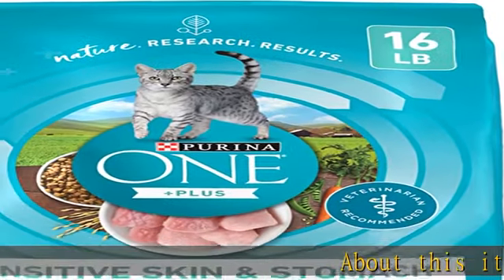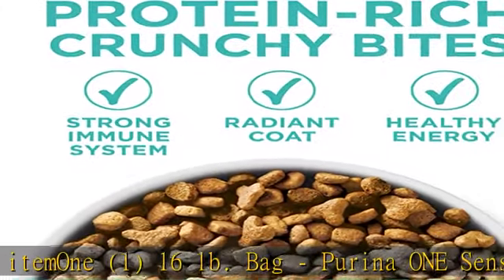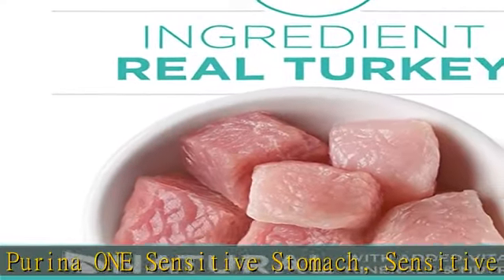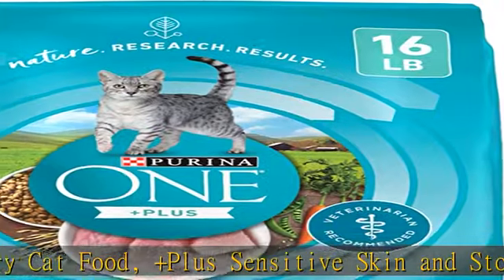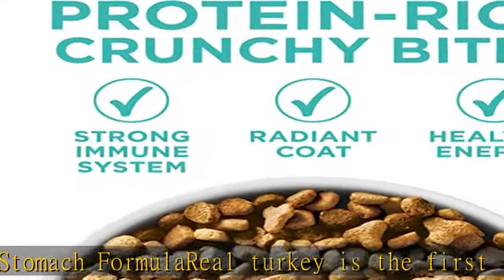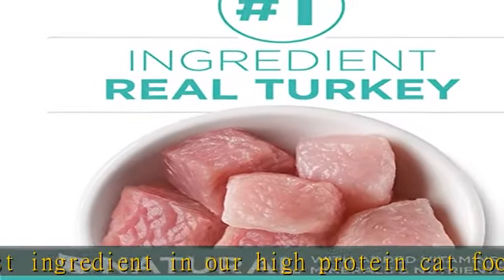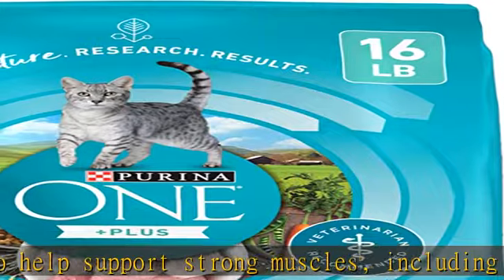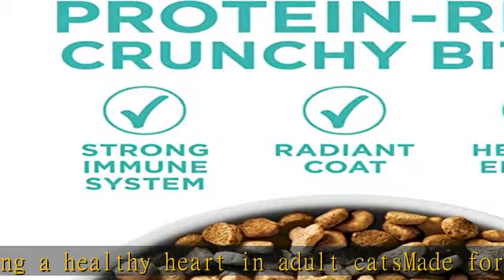Purina ONE Sensitive Stomach, Sensitive Skin, Natural Dry Cat Food, +Plus Sensitive Skin and Stomac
Purina ONE Sensitive Stomach, Sensitive Skin, Natural Dry Cat Food, +Plus Sensitive Skin and Stomach Formula - 16 lb. Bag